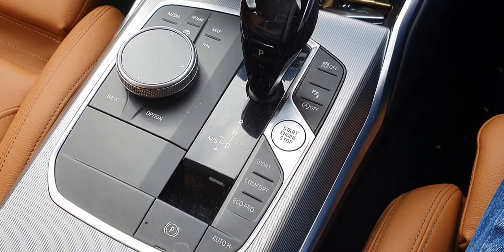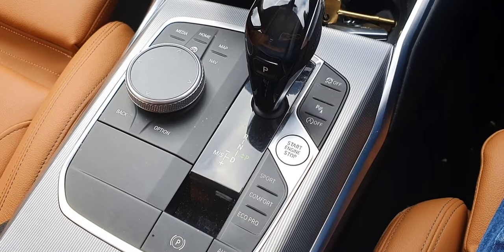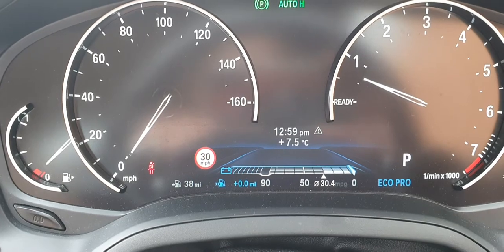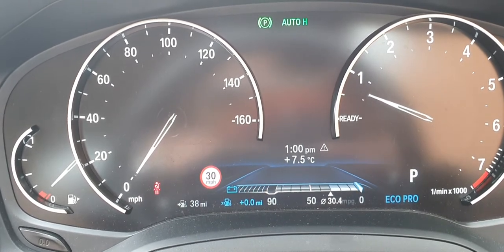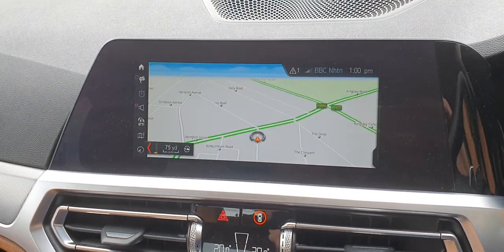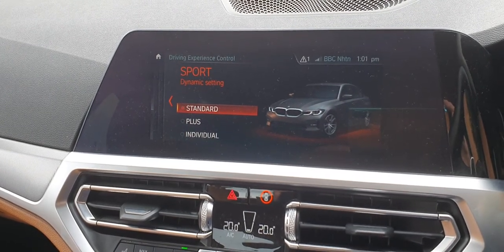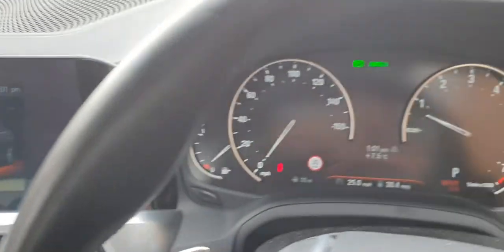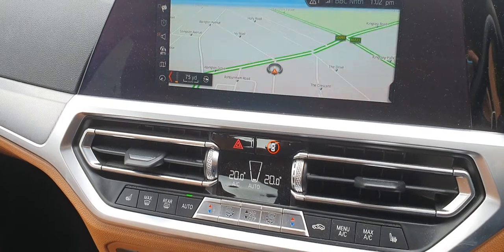BMW 330i G20 Drive mode musings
Chatting away endlessly about the drive modes in the BMW 330i Sport. Learn about the one to never. ever. ever. like never use!